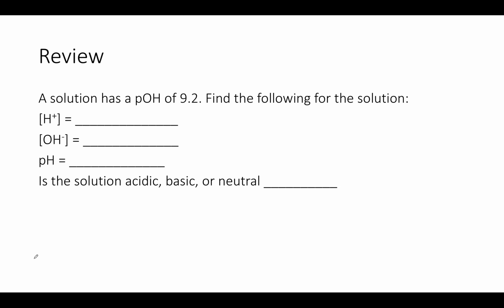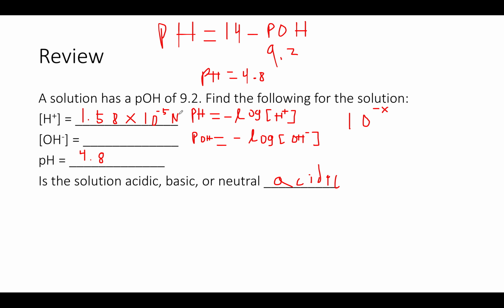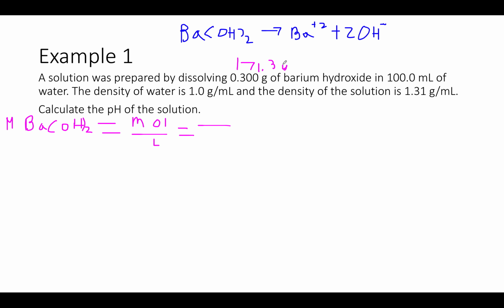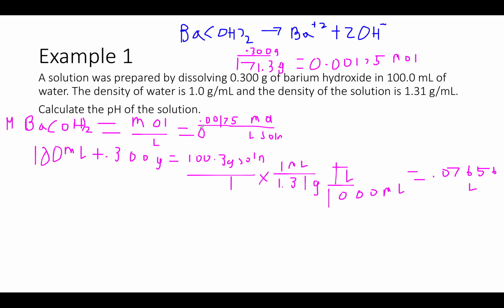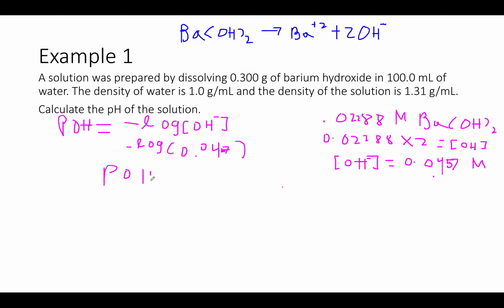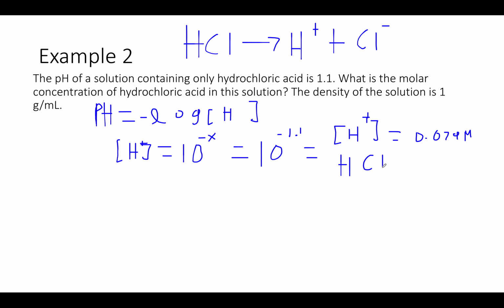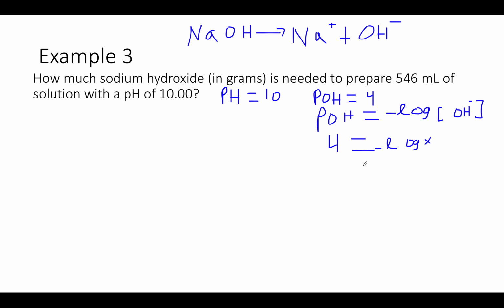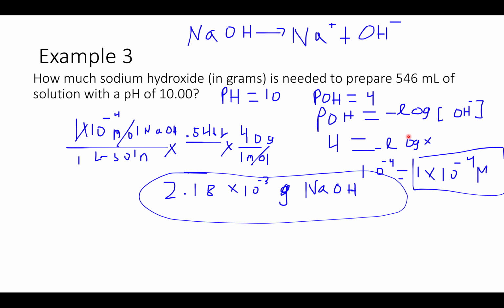pH of Strong Acids and Bases